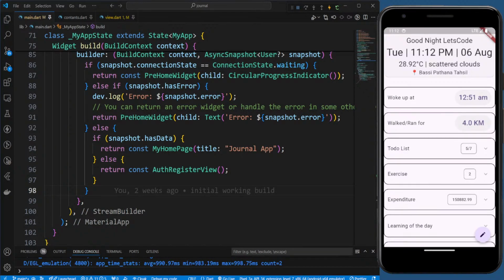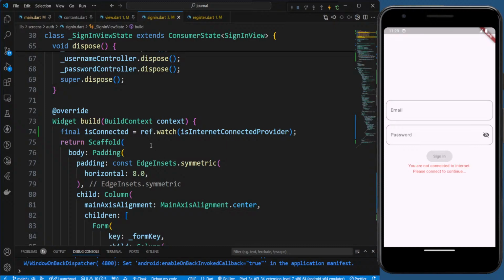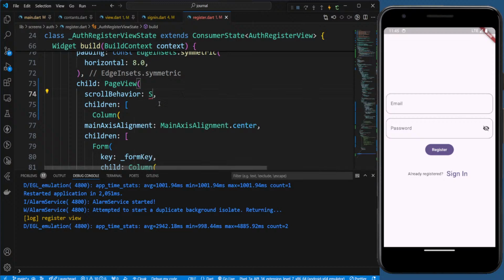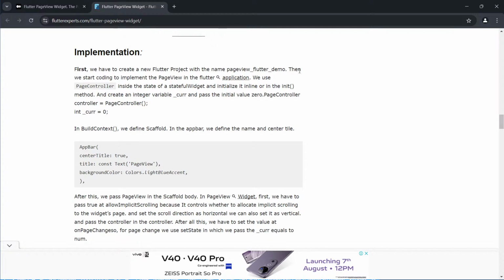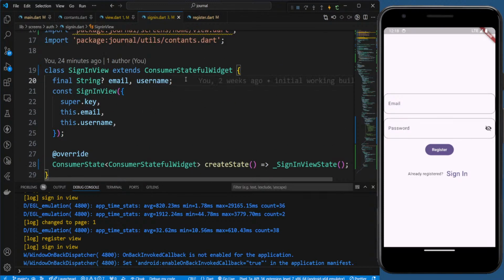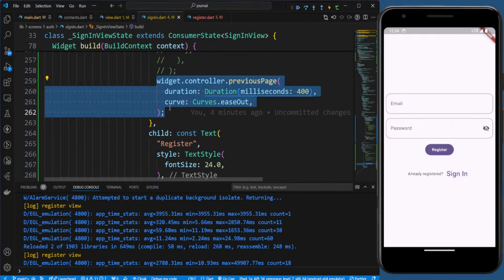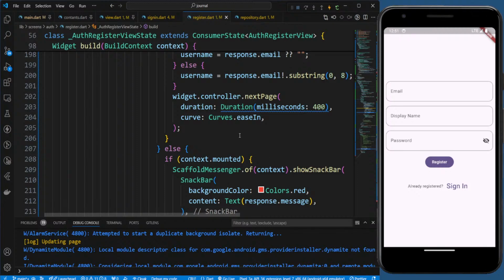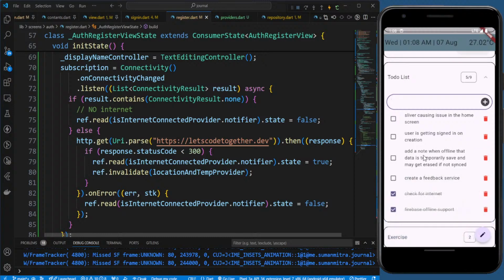🔴 LIVE - Building FLUTTER Application as a Beginner | Episode 24